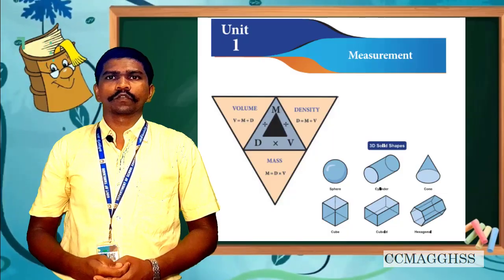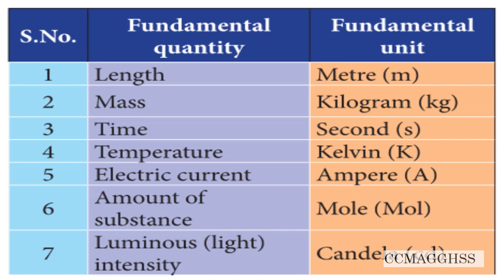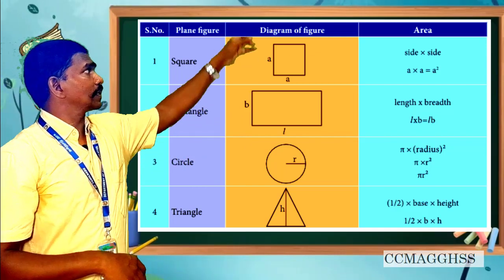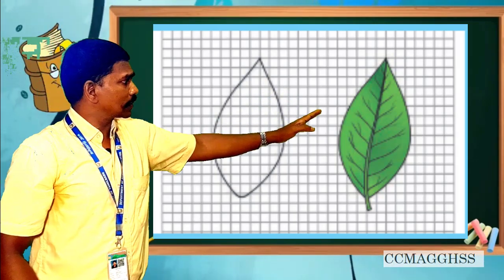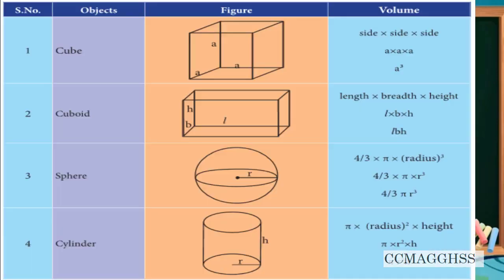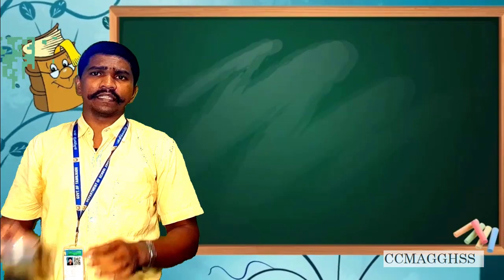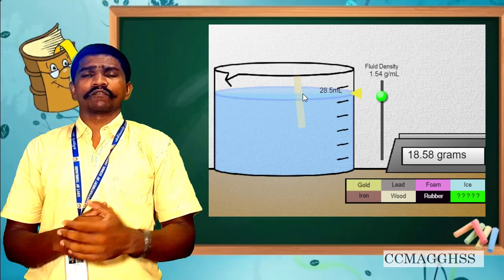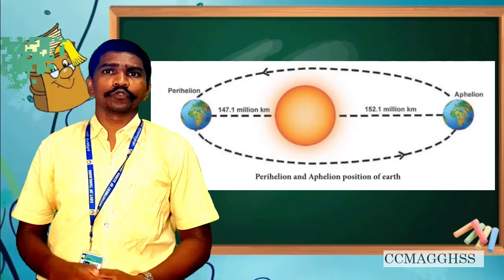7th Science | Term 1 | Unit 1 | Measurements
7th Science | Term 1 | Unit 1 | Measurements

7th Science unit 1 term 1
measurements
fundamental quantities
 derived quantities
area of regular shape
area of irregular shape
volume of irregular shape
 volume of regular shape
density

 click like button